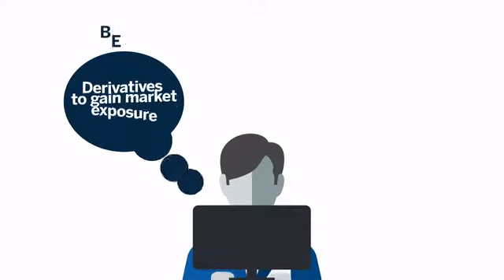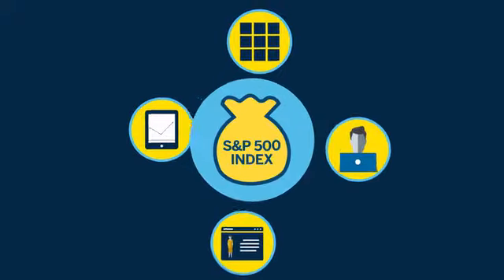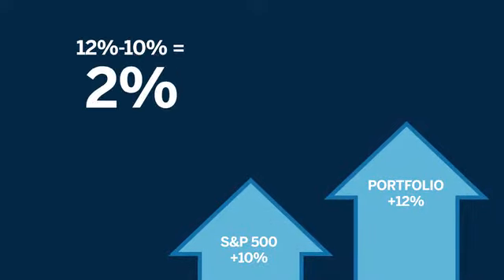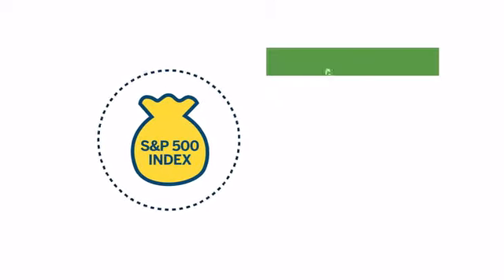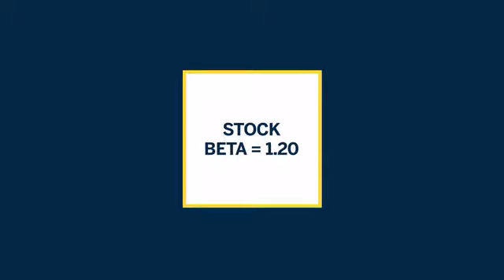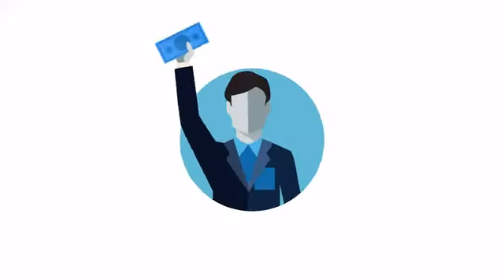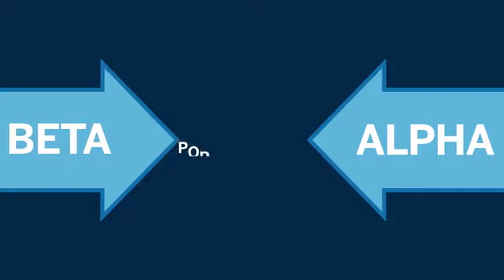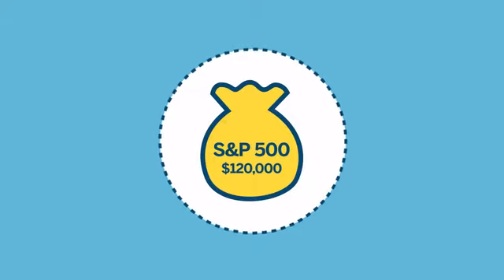4 Alpha Beta and Portable Alpha